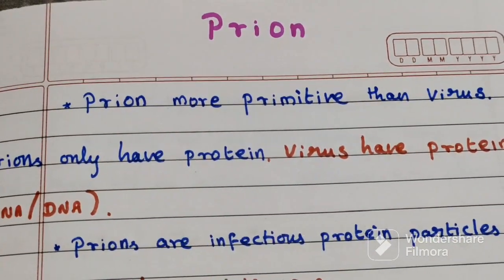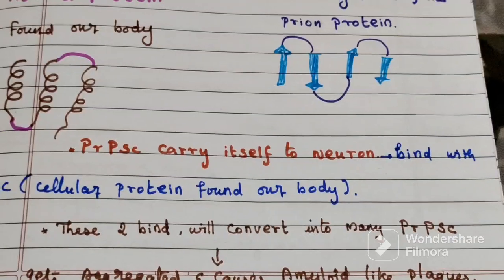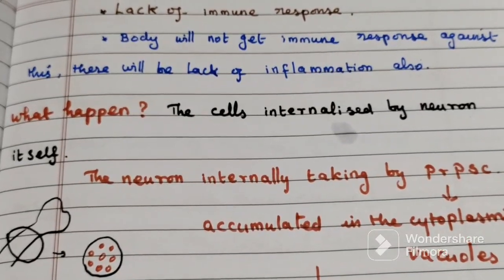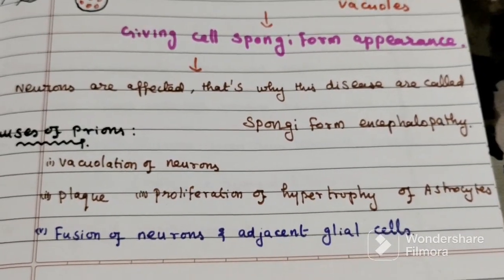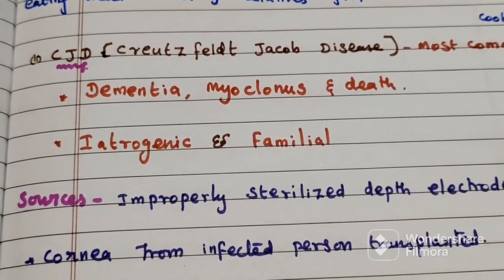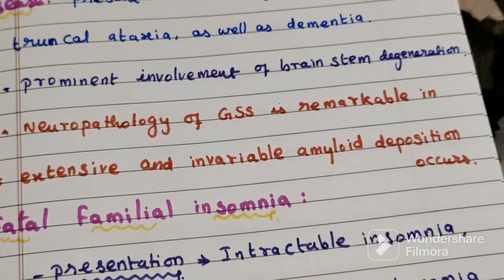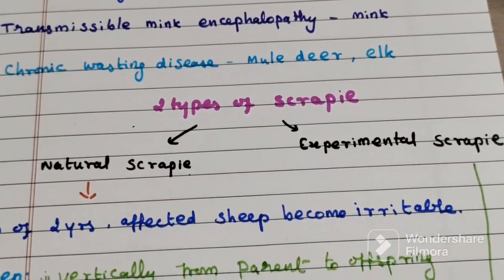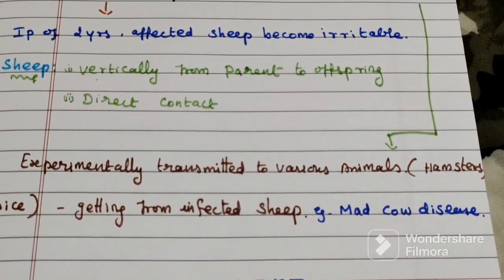Prion Disease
Prion - Human and Animal disease
PrPSc - Protein Scrapiee
Kuru - CJD - Spongiform encephalopathy